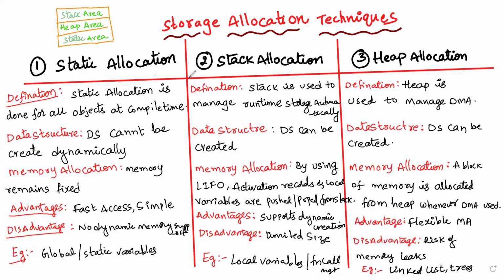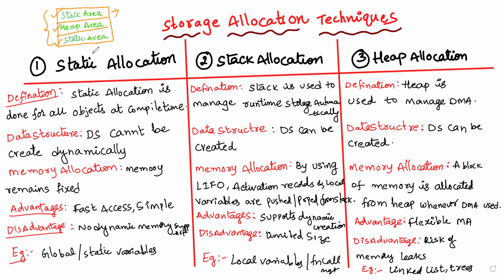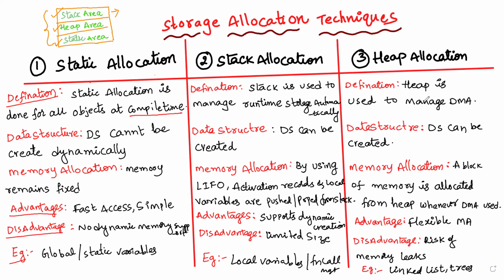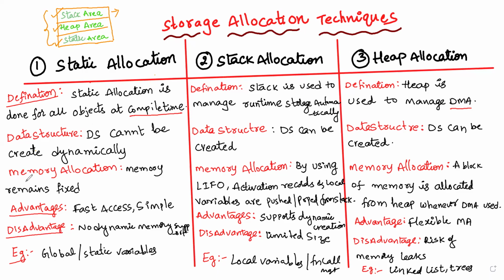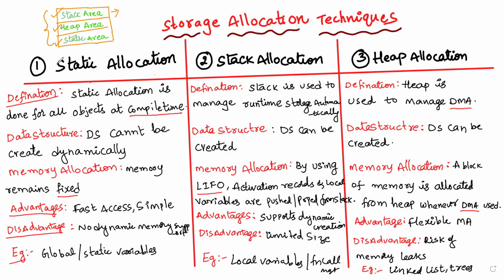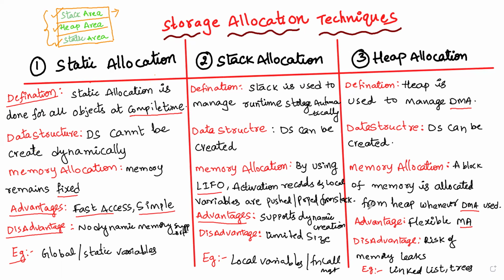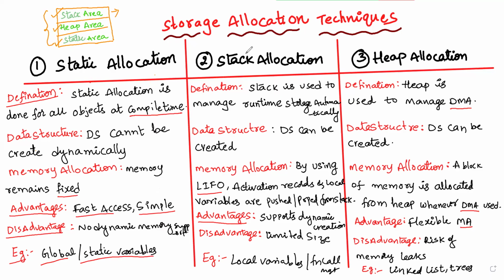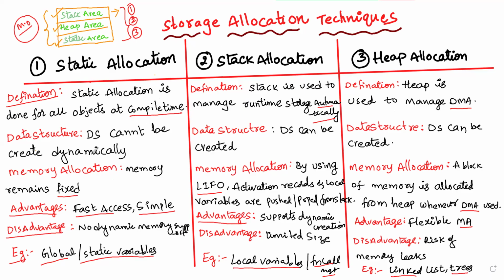Storage Allocation Techniques in C | Static vs Stack vs Heap | Data Structures Tutorial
In this video, we will learn about Memory Allocation inside a program:

📌 Topics Covered:
✔ What is Storage Allocation?
✔ Static Memory Allocation
✔ Stack Memory Allocation
✔ Heap Memory Allocation
✔ Differences between Stack & Heap
✔ Examples in C Programming
✔ Viva Important Questions
✔ Interview Points

🧠 Memory Areas Used in a Program:
🔹 Static Area → Global & static variables
🔹 Stack Area → Function calls, local variables
🔹 Heap Area → Dynamic memory (malloc, calloc, realloc, free)

✨ Simple explanation with examples for exams!
Useful for: B.Tech, Degree, Diploma, MCA, GATE, UGC NET, Polytechnic

👇 Chapters:
00:00 Introduction
00:40 Static Memory Allocation
03:10 Stack Memory
06:00 Heap Memory
09:00 Differences Table
10:20 Viva Questions

📚 Notes + MCQs available in comments / description
💡 Watch till the end for exam tips!

🔥 Keywords (add to tags)

storage allocation, static memory allocation, heap memory, stack memory, static vs heap vs stack, data structures memory, C programming memory, heap vs stack difference